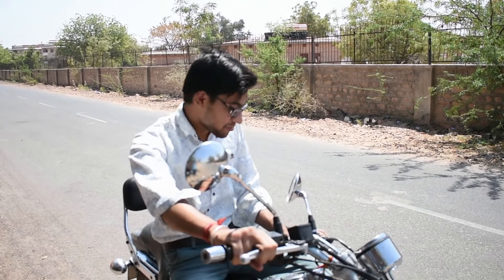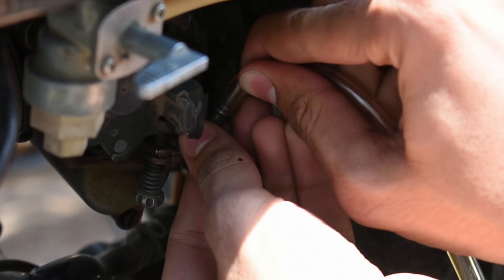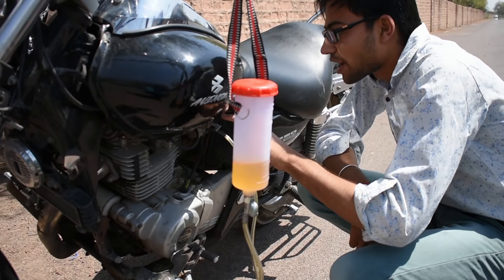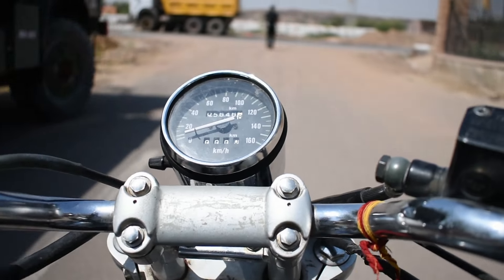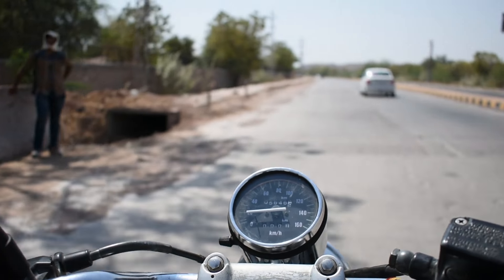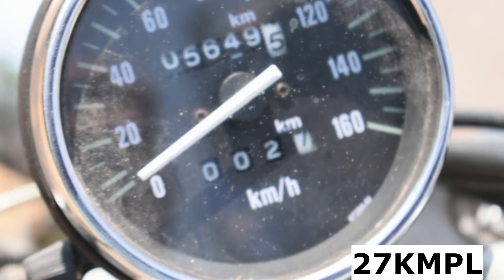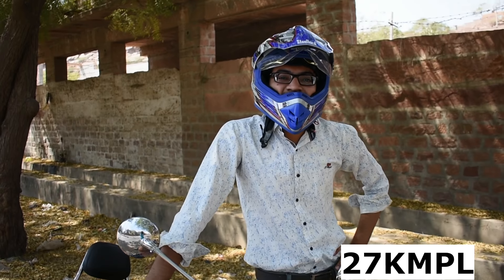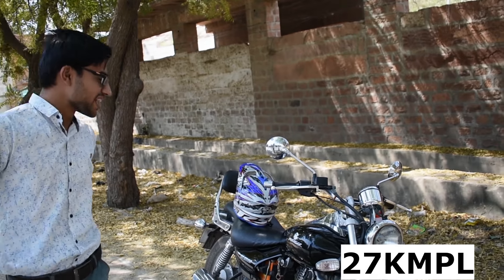Avenger 220 mileage test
bajaj Avenger 220 mileage test